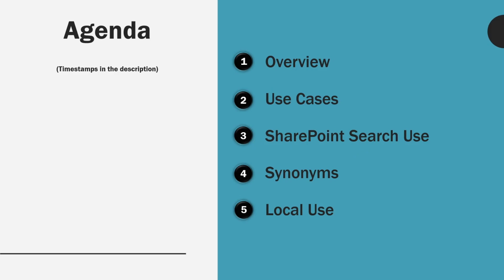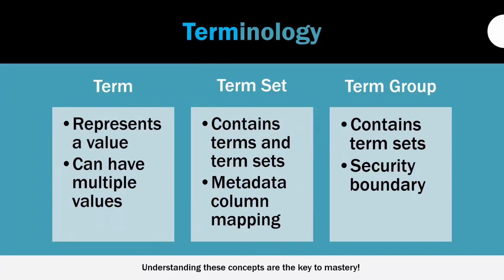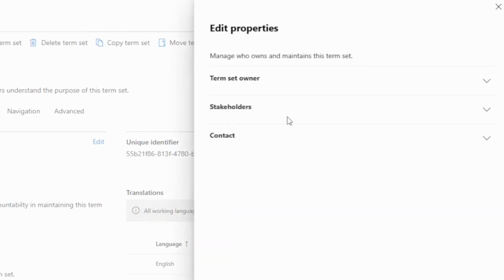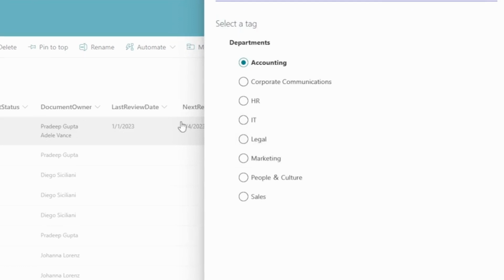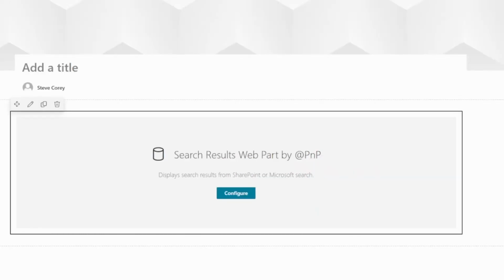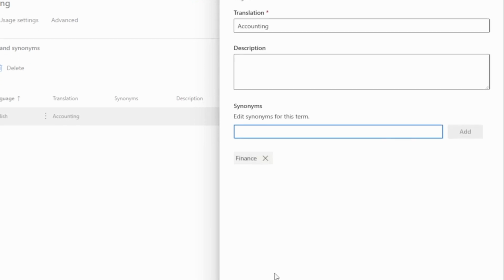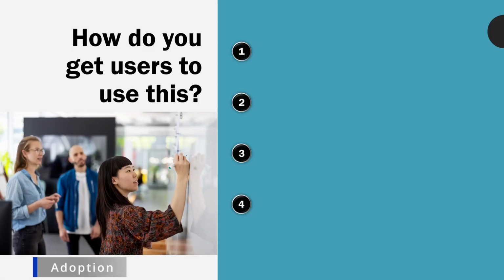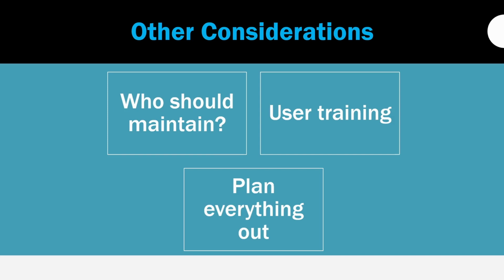The Ultimate Guide To The SharePoint Term Store!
In this comprehensive guide, we dive deep into the powerful world of the SharePoint Term Store. If you're looking to enhance collaboration, streamline information management, and revolutionize your business workflow, you've come to the right place!

🔥 Get My Newsletter - SharePoint Insights🔥

✅ Want to learn more about SharePoint Search? Start by watching the first video in my SP Search playlist

Join us as we uncover the hidden gems and untapped potential of the SharePoint Term Store. From beginners to seasoned professionals, this ultimate guide is designed to help you master every aspect of the Term Store, from its basic functionalities to advanced techniques.

In this video, we'll explore the benefits of using the SharePoint Term Store and how it can boost productivity in your organization. Discover how to efficiently organize and manage your terms, create hierarchies, and establish consistent metadata across your SharePoint sites.

Learn valuable tips, tricks, and best practices to maximize the power of the Term Store and supercharge your collaboration efforts. We'll also share real-life examples and success stories of businesses that have transformed their workflows using the Term Store.

Whether you're an IT professional, business owner, or SharePoint enthusiast, this ultimate guide is packed with practical insights and actionable steps to help you become a Term Store master. Managed metadata is very powerful in SharePoint, and learning it is crucial to your mastery of SharePoint.

Don't miss out on this opportunity to unlock the true potential of the SharePoint Term Store.

Timestamps
00:00 - Intro
1:11 - Overview
2:21 - Use cases
11:21 - SP Search Use
15:15 - Synonyms
16:32 - Local term set
18:47 - Adoption
20:34 - Other Considerations